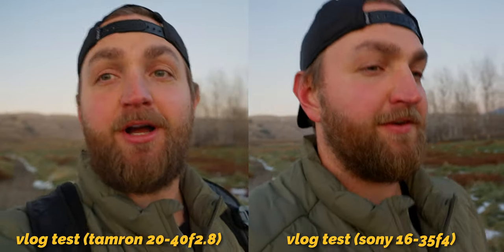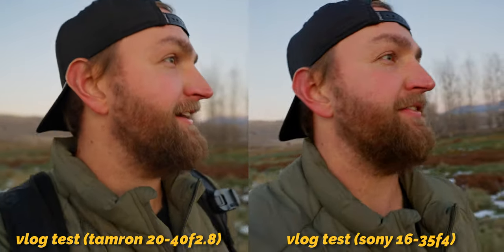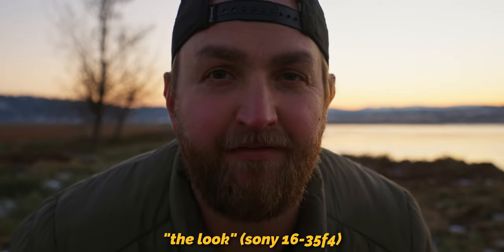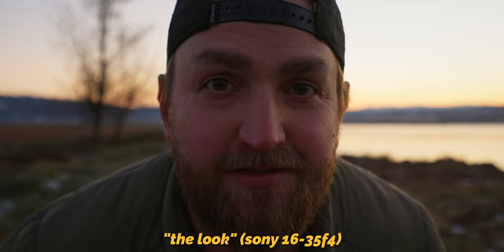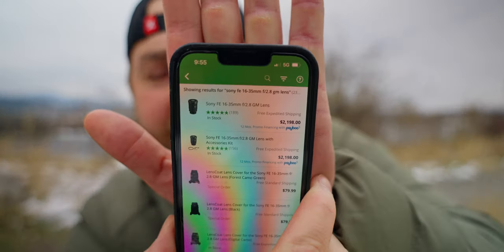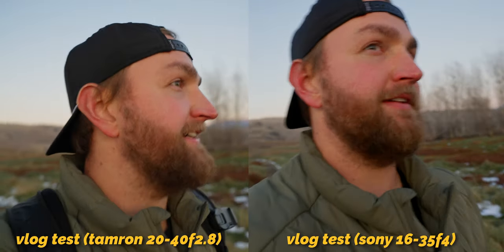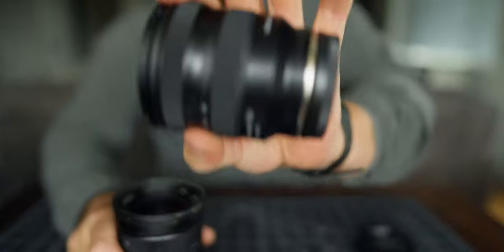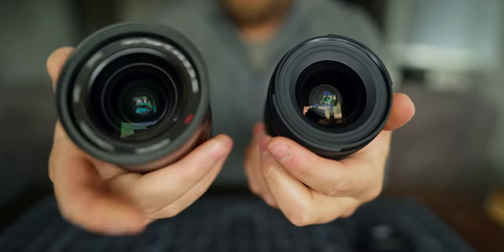The Best BUDGET Vlog Lens?! Tamron 20-40mm f/2.8 Review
The Best BUDGET Vlog Lens?! Tamron 20-40mm f/2.8 Review .. A video review of the Tamron 20-40mm f/2.8 lens. This is a more budget friendly zoom lens with a 2.8 aperture. I also compare this lens directly to the Sony 16-35mm f/4 and talk about the differences in price with comparable wide zoom lenses.